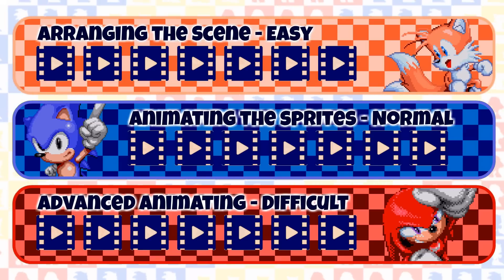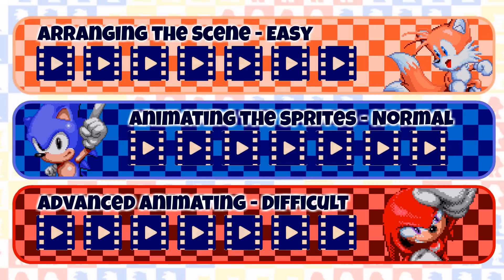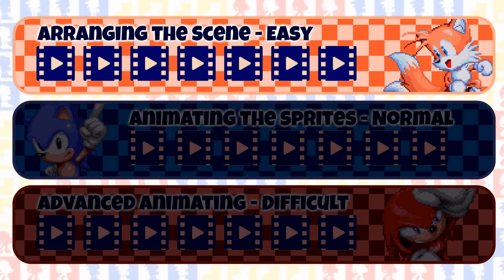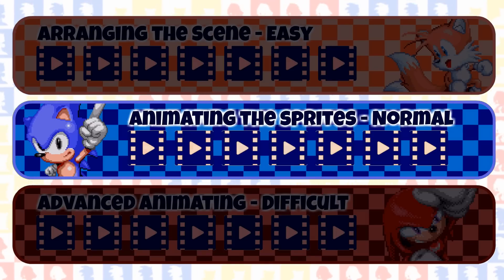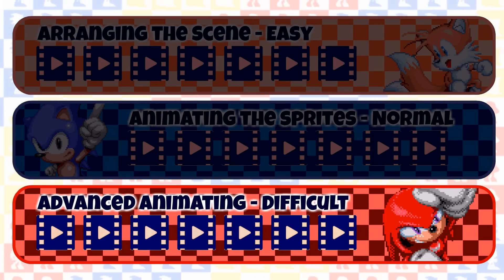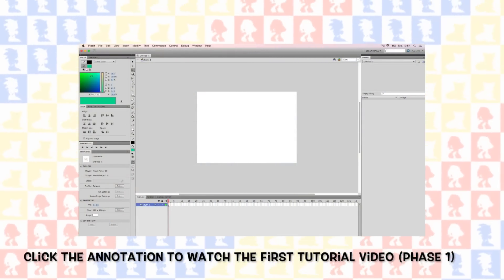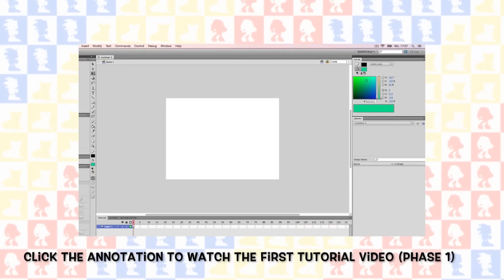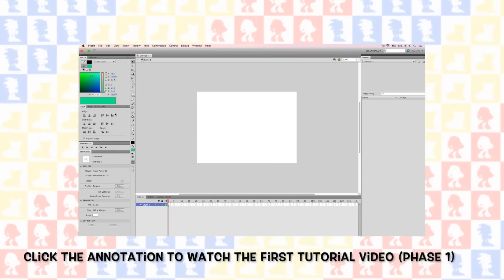Prolog Video :: Tutorials :: [How to Sprite Animate]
Hello, Shadic15 here.

It's time to start the Tutorial series I was talking about for a while. So, here we are, this is the introduction video (I so "appropriately" called it prolog video) which explains how this series will play out. Enjoy :)